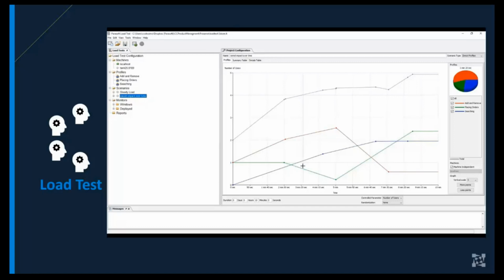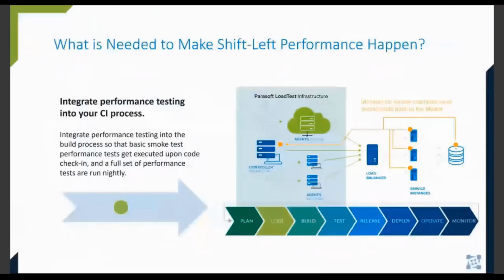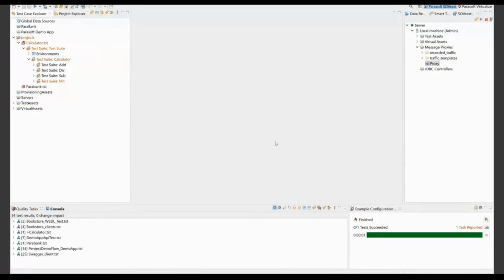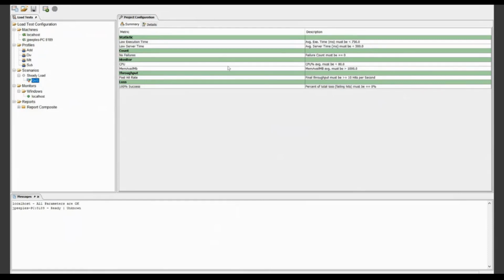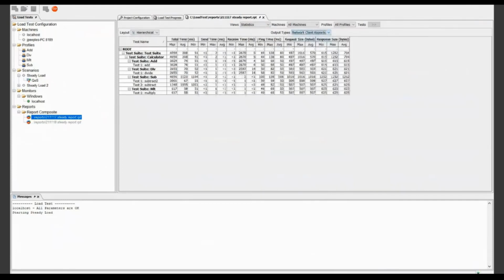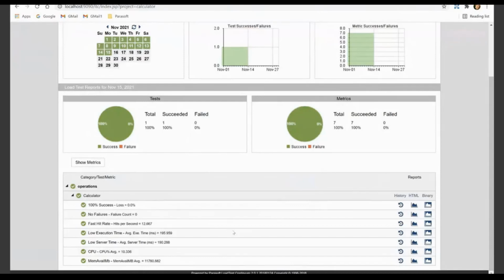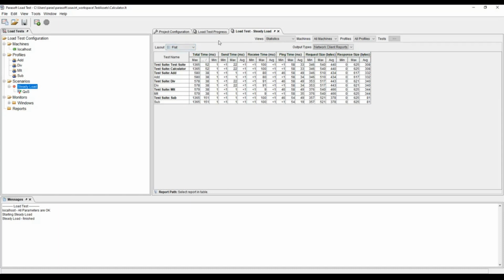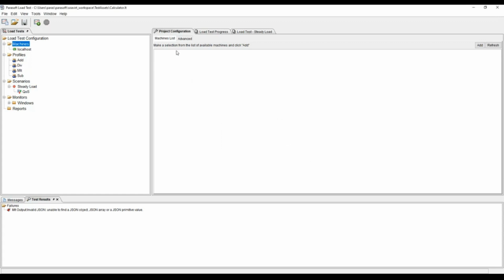Surf the Black Friday Surge With Software Load Testing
Is your web application ready for Black Friday and Cyber Monday? You’d better start testing now to be sure! Online shopping for the holidays has surged significantly in recent years. If your software can’t handle the peak load for the heavy retail season, your company could wipeout a lot of business in the order pipeline.

By automating load and performance testing in your DevOps workflow, you can analyze crucial performance results with enough lead time to address them before releasing to production.

Reap the full benefit of continuous performance testing with an effective mechanism to execute the right tests under specific conditions and analyze the results. Deliver high-quality software that meets consumer demands using sophisticated automation integrated with functional testing.

Ensure your application will ride Black Friday’s breaking waves without crashing. Learn how to:
• Customize virtual user configurations.
• Simulate loading in your test environment.
• Review and analyze performance trends over time.

ADDITIONAL RESOURCES

Parasoft Named a Leader: IDC MarketScape: Worldwide Cloud Testing 2022 Vendor Assessment

WHITEPAPER | How to Choose the Right API Testing Solution